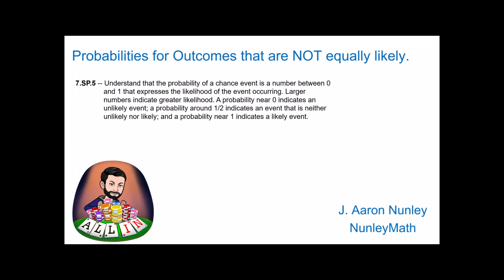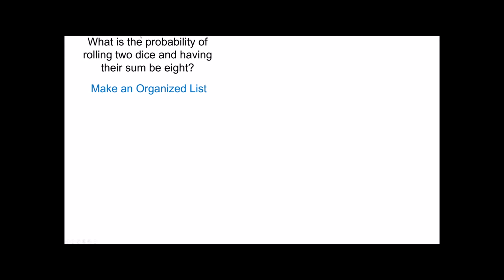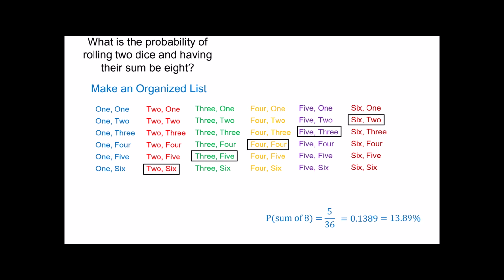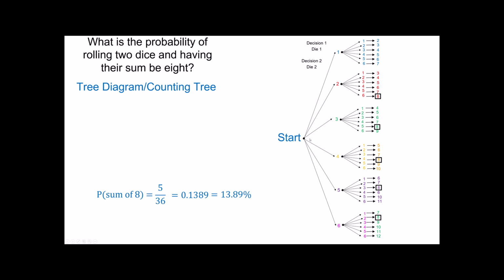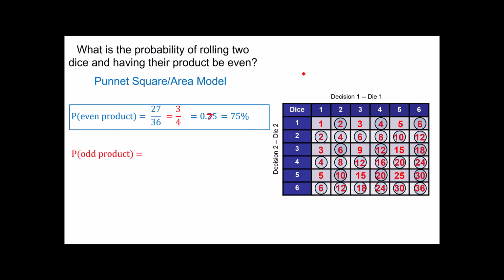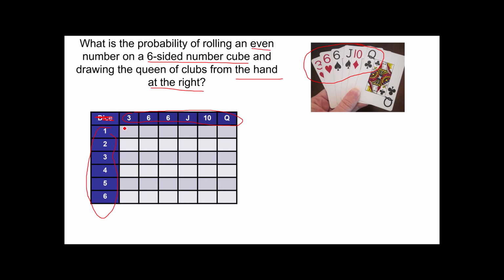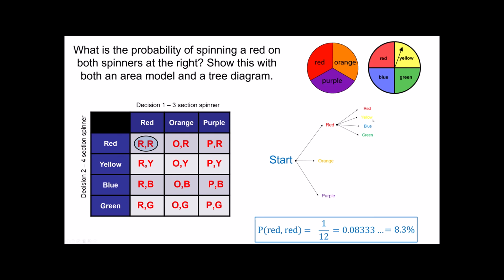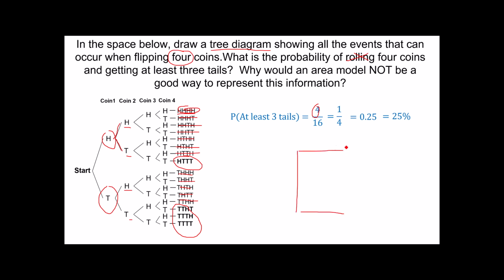Pre-Algebra -- Lesson 65 -- Probabilities with Unequal Outcomes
We examine methods for modeling events where the probability is not easily determined.  Organized lists, Counting Trees and Area Models are discussed.